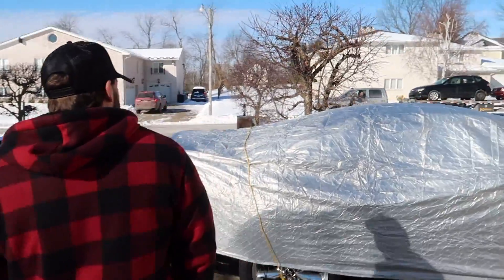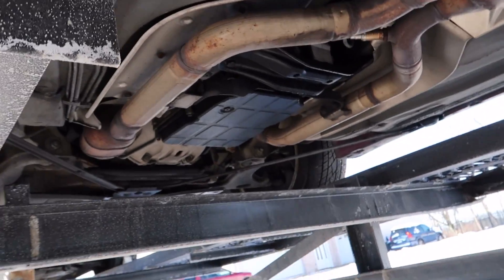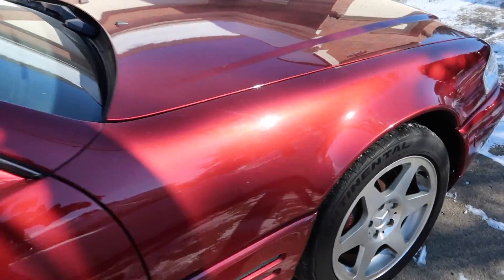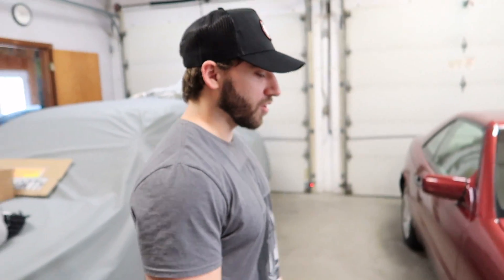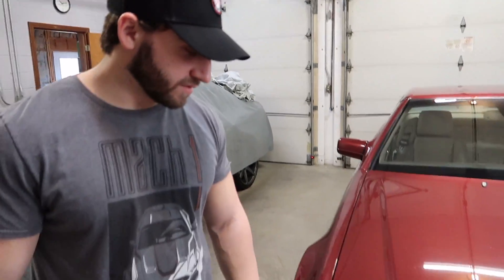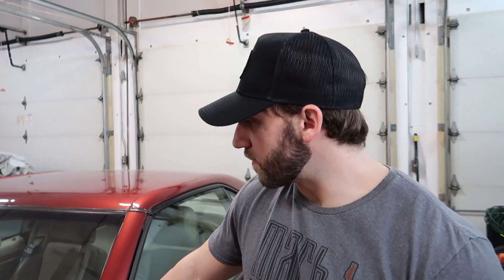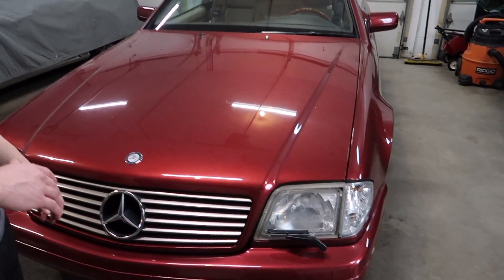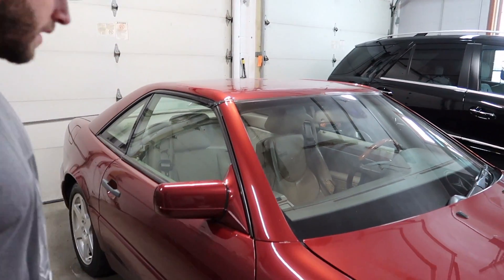We Bought a RENNtech 40th Anniversary Mercedes SL500!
Instagram:  @The Conforti Brothers